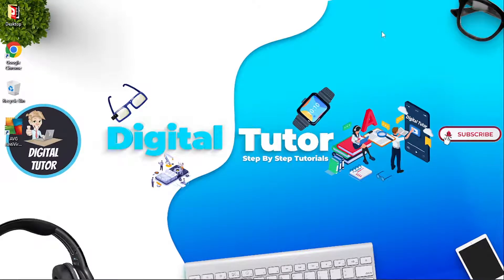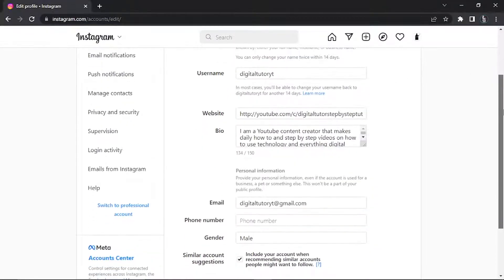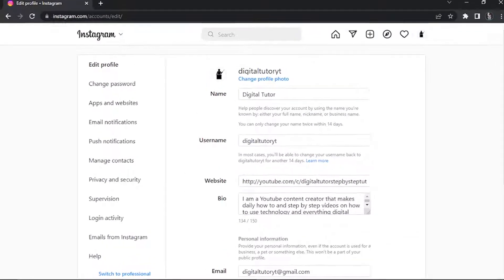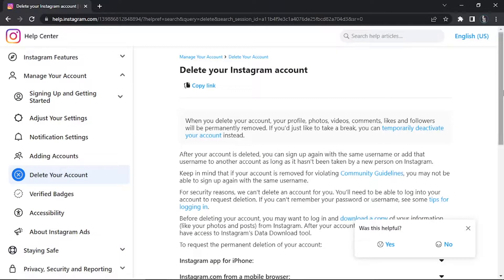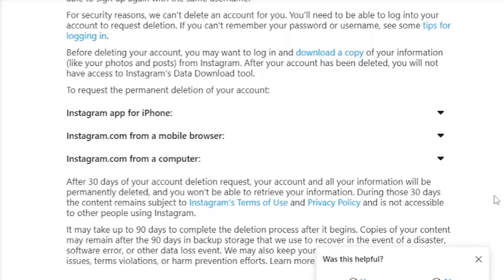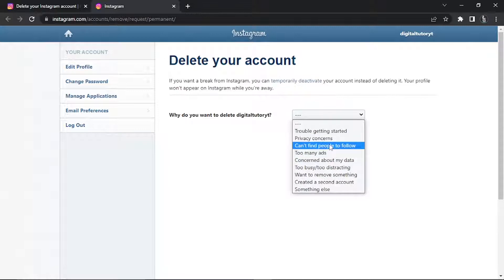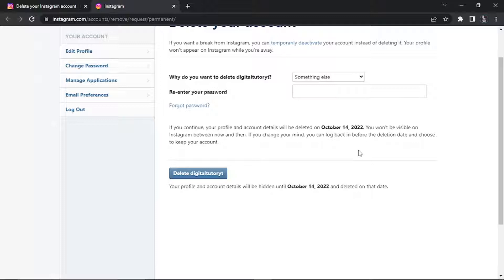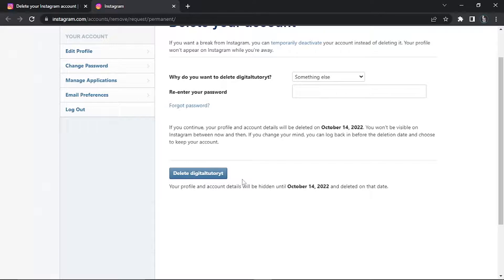How To Delete Instagram Account On Pc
In today's video we look at How To Delete Instagram Account On Pc

... Keep watching to see how to delete instagram account and learn what to do to delete instagram account. This tutorial will show you how to delete instagram account permanently so if you want to delete instagram account permanently and have been wondering how to delete instagram account 2022then stay tuned to learn how to delete instagram account on pc and how to delete instagram account permanently 2022.

Inspired by How to Delete Instagram Account Permanently on Desktop, PC, or Chromebook

Inspired by How to Delete Instagram Account on Computer/Laptop (2020)

Inspired by How To Delete Instagram Account On Computer (2022)

Inspired by How to Delete Instagram Account on Computer 2021

Inspired by How to Delete Instagram Account on PC (2022)

Thanks!